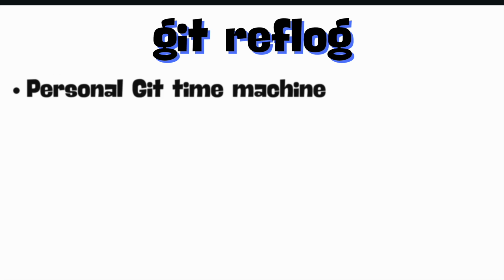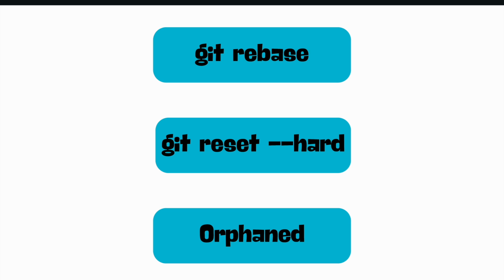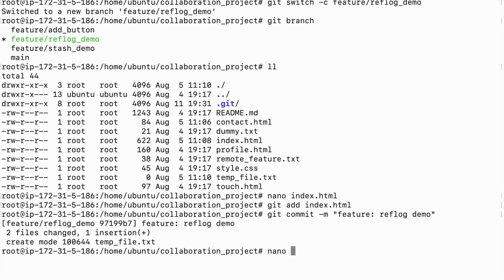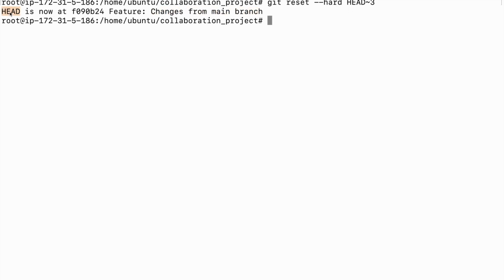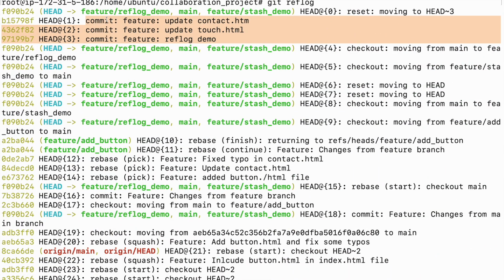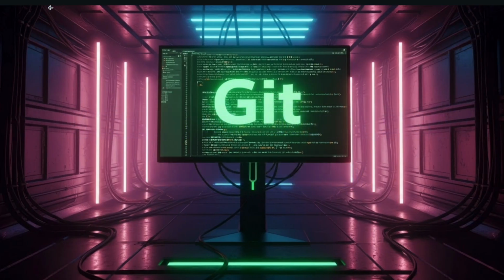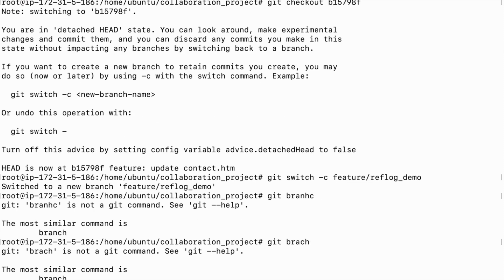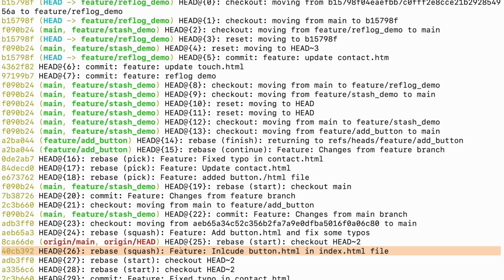Episode 27 | Git Reflog: Your Ultimate UNDO Button! (Lost a Commit? Do THIS)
Hello,

We've all been there: a moment of panic after a git reset --hard, a wrong rebase, or an accidental branch deletion. You think you've just lost hours of work. But what if there was a secret command that could save you every single time?

That's the power of git reflog! This video is your ultimate guide to understanding and using this incredible safety net. reflog isn't part of your project's history; it's a personal, local log of every single action you've taken, making it the most powerful recovery tool in Git. It’s a skill that provides immense peace of mind and is a hallmark of a professional developer, highly valued in the fast-paced tech scene.

In this detailed lesson of our Git & GitHub Mastery series, you will learn:

The reflog Philosophy: Understand why it’s a local "time machine" and the critical difference between git log (public history) and git reflog (private history).

The Ultimate Recovery Demo: Watch a step-by-step walkthrough of how to accidentally lose commits with git reset --hard and then use git reflog to find the exact commit hash and restore your work.

Essential Use Cases: Discover how git reflog is your safety net for other common scenarios:

Recovering a deleted branch by finding its last commit.

Undoing a messy git rebase to get back to a clean state.

Confidence-Boosting Knowledge: Learn why you can experiment with advanced Git commands without fear, knowing you have a reliable undo button.

By the end of this video, you'll have the confidence to tackle any local Git mistake, knowing that your work is always safe.